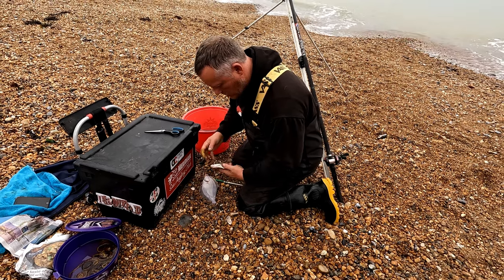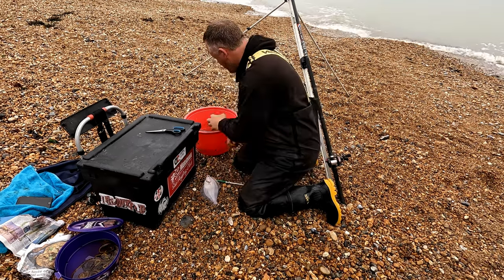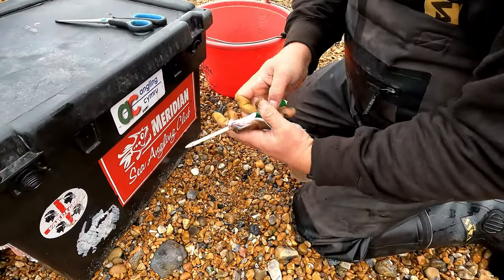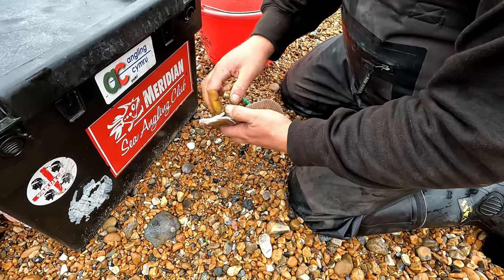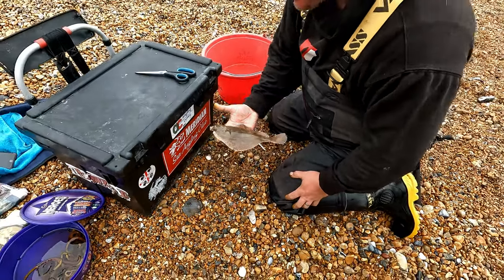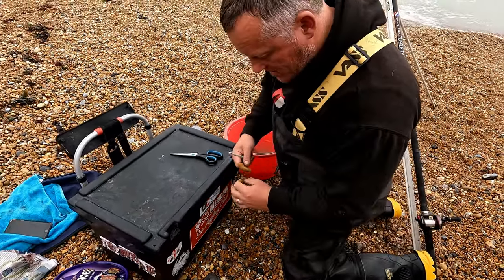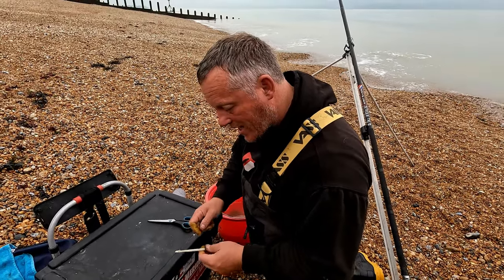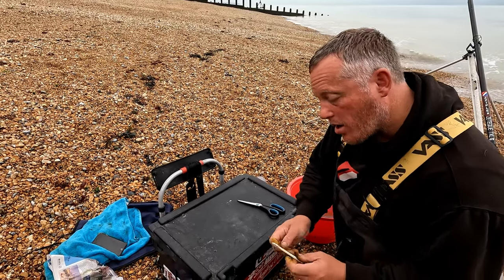How to unhook a deep hooked flat-fish. Joe Plumsted demonstrates the Billy Bantock (Fisho) way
if you are catching Plaice, you will  discover that often  Plaice swallow the hook down, which makes them difficult to unhook without causing them damage, Joe demonstrates the  Billy Bantock method in this video, which will save many of those fish. However if this still fails we recommend that you cut theline and release the fish with the hook still in